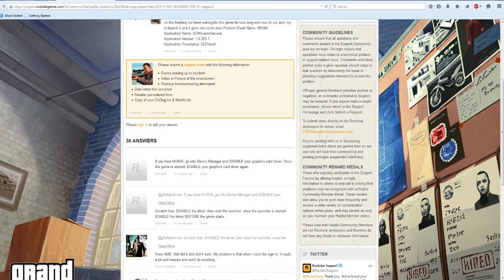GTA V launcher crash fix pc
hi guys i found a few things to try if you are having problems launching the game these have worked for alot of people already hope they work for you